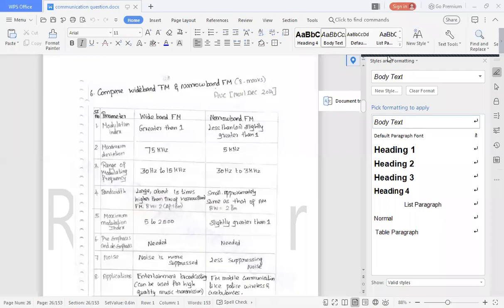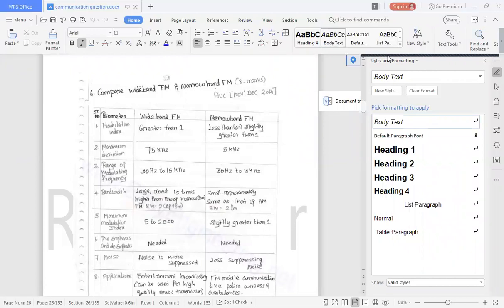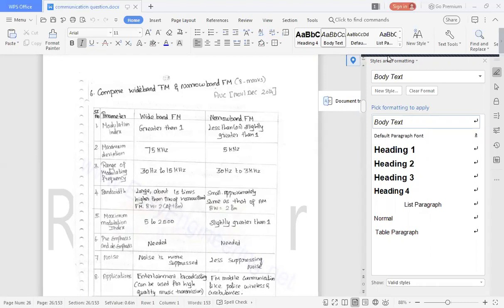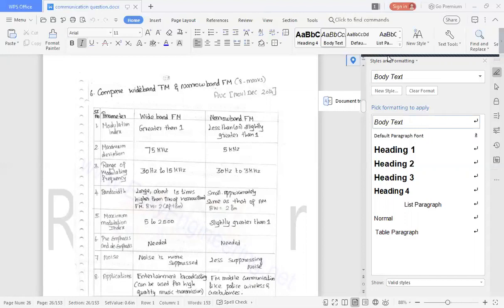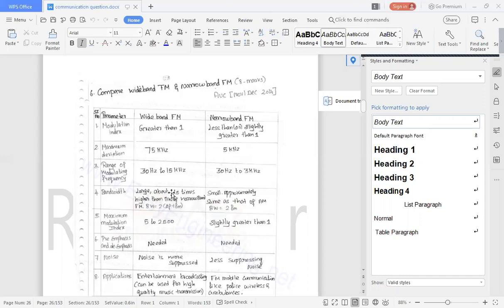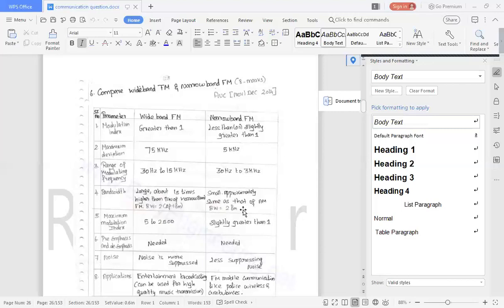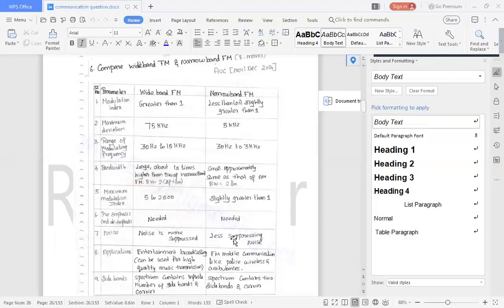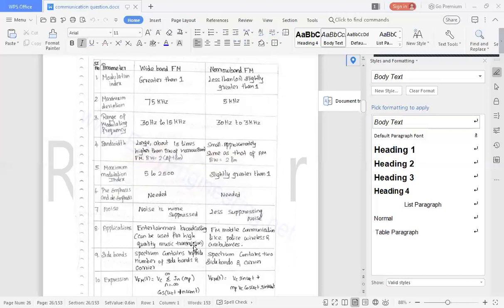Important Question & Answer on Communication Engineering -7